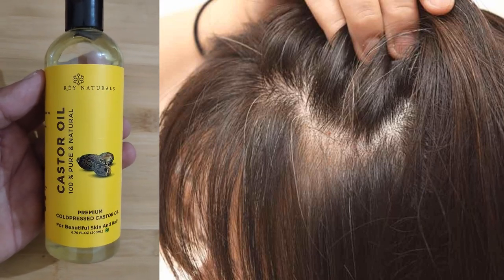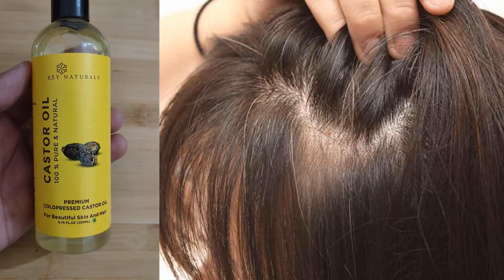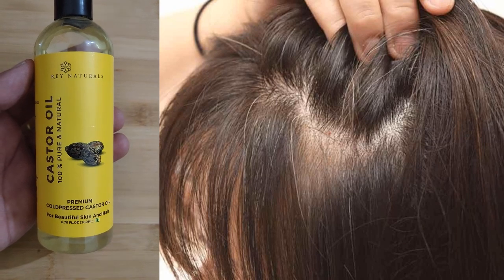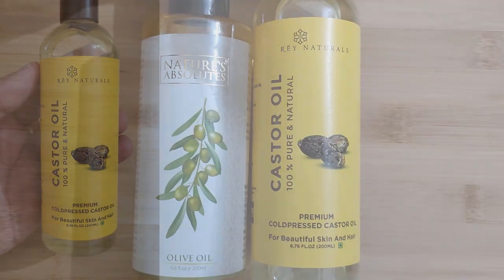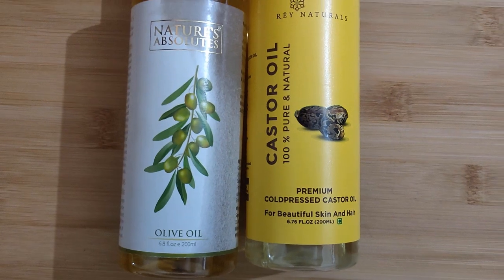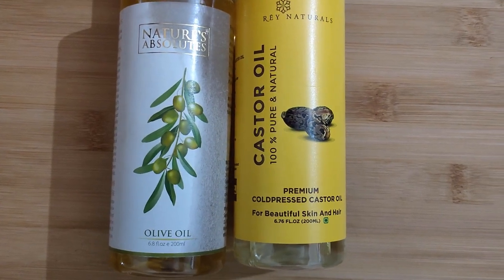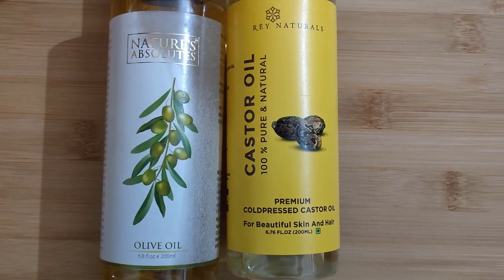Castor Oil and Olive Oil For Hair Growth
Apply castor oil and olive oil mixture to your hair. You will see noticeable results within a few days.